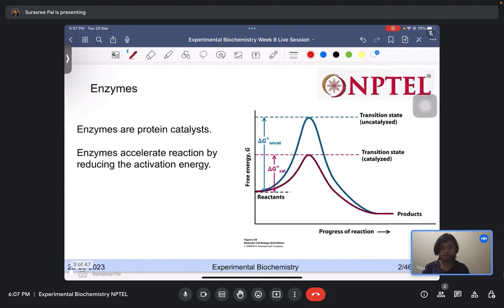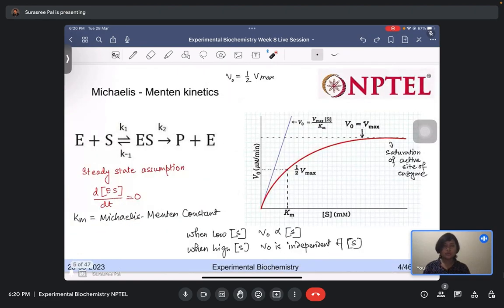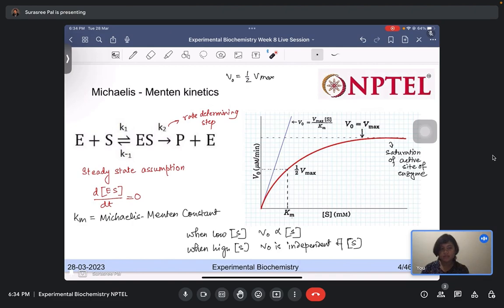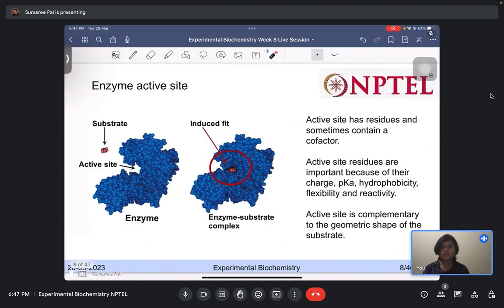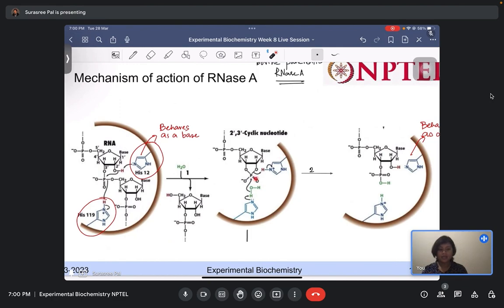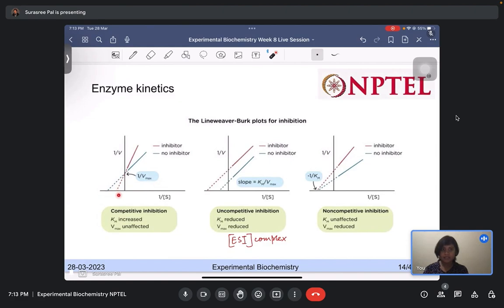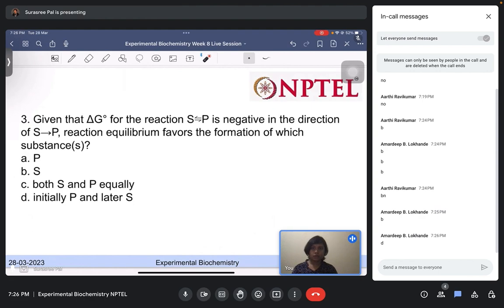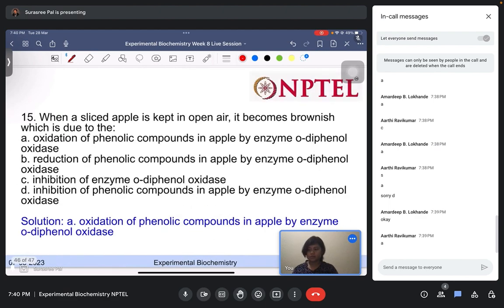Week 8 Live Session - NPTEL Experimental Biochemistry - Surasree Pal